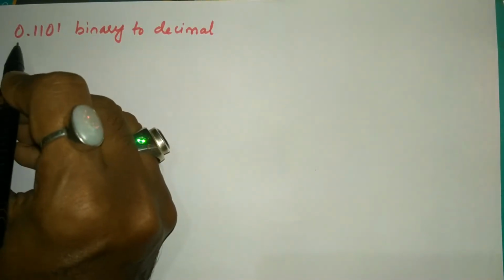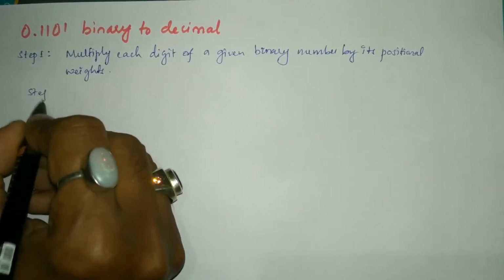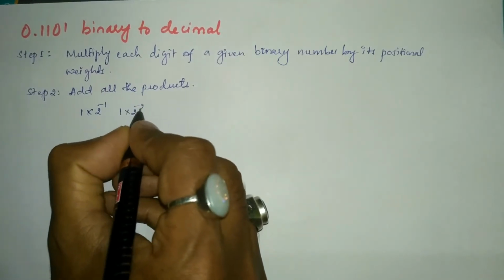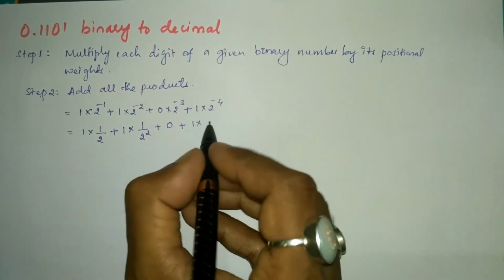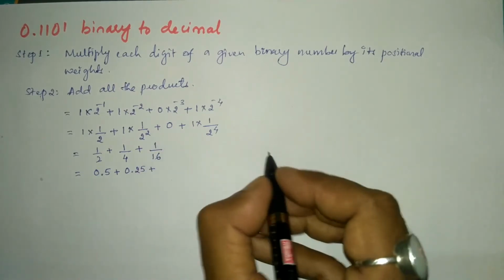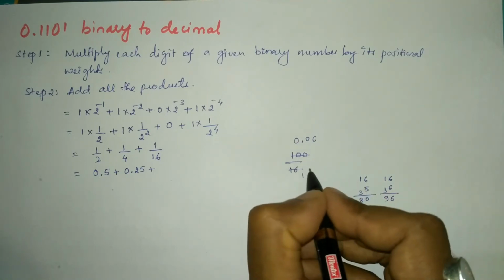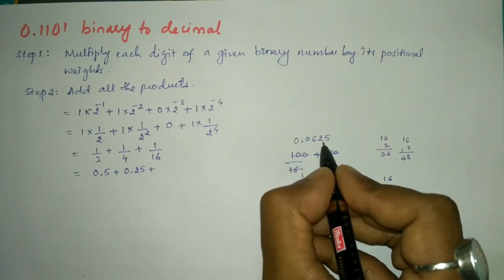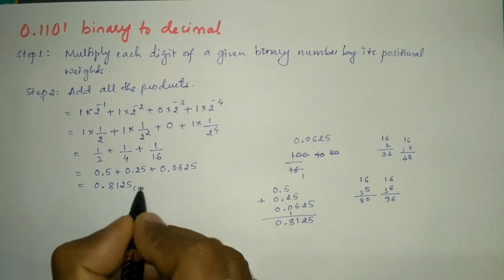0.1101 Binary to Decimal Step by Step Explained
Hello guys in this video you will learn 0.1101 Binary to Decimal Step by Step Explained